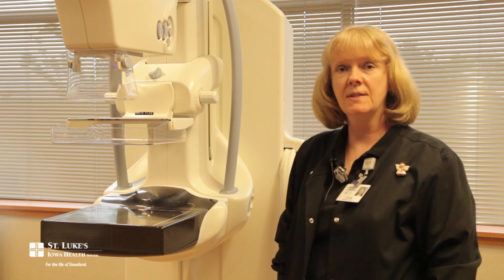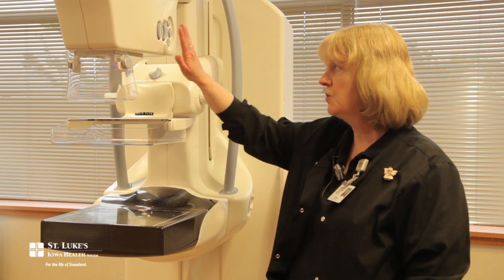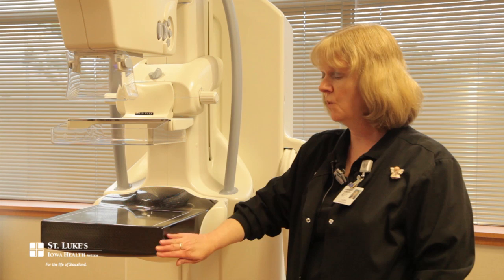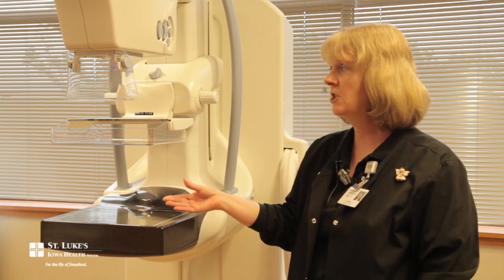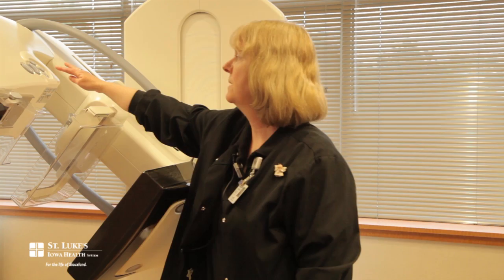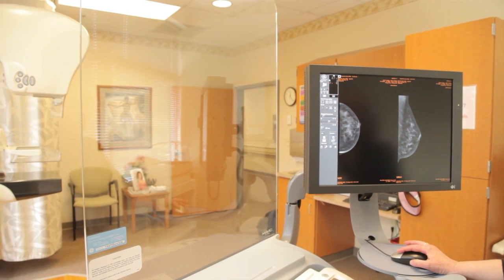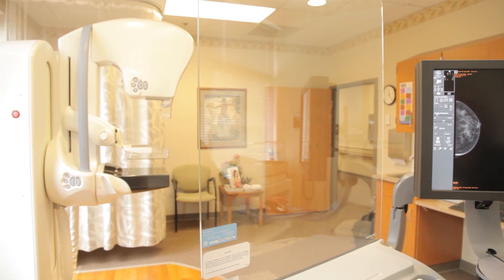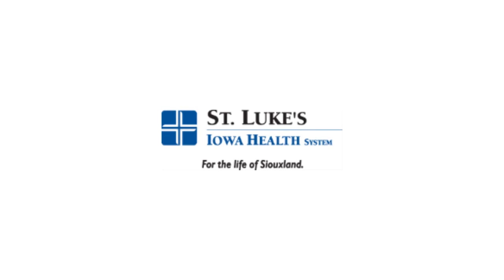The newest standard in breast care in Sioux City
Learn about digital mammography at St. Luke's, technology offering patients better, faster and more accurate results.